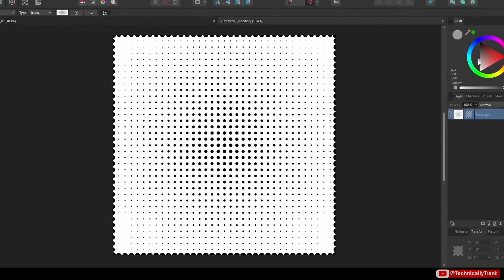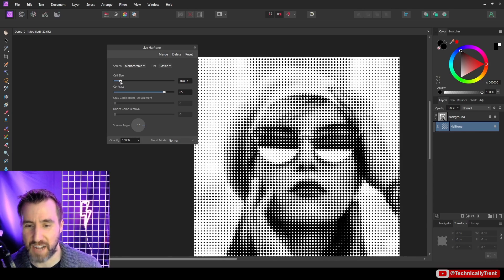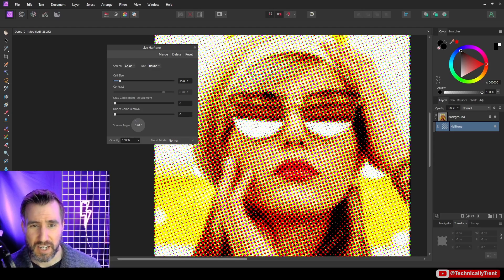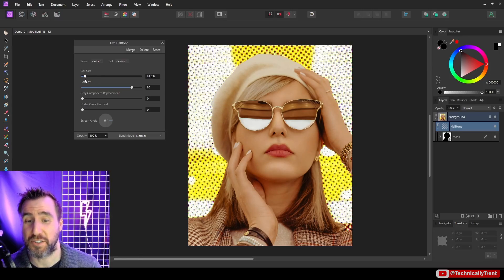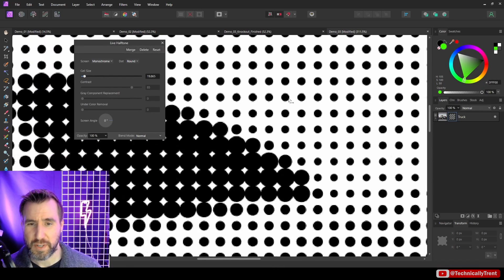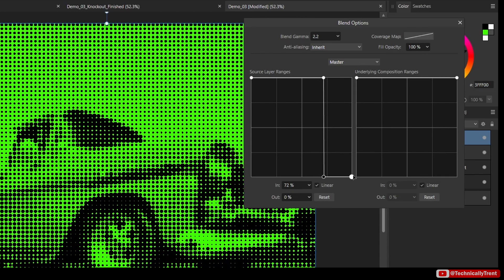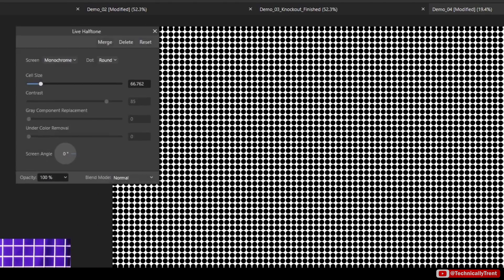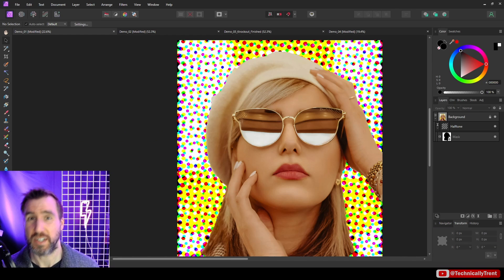Half Tone Tutorial for Affinity Photo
Half Tones are a cool effect you can use to add some vintage flair to your artwork. In this tutorial, we’ll look at how this filter works in Affinity Photo.

If you need to review live filters, check out my Live Filters 101 video:

CONTENTS
00:00 Intro
00:45 Half Tone Controls
03:03 Masking
03:35 Gray Levels
04:42 Transparency
06:40 T-Shirt Example
07:11 Half Tone Assets